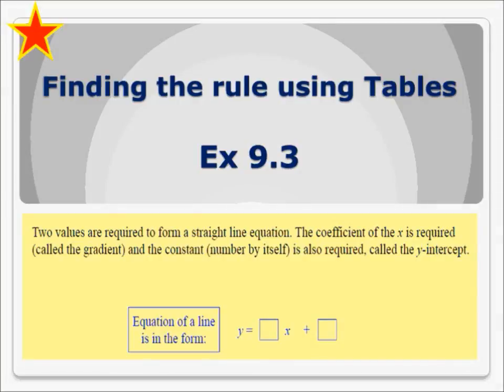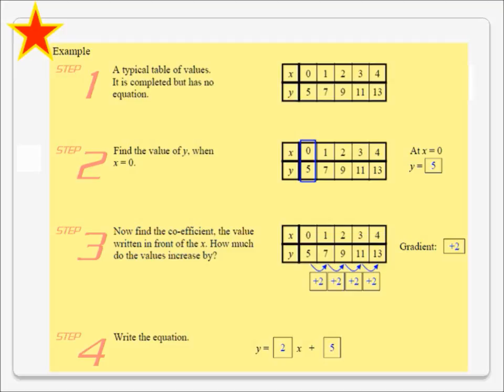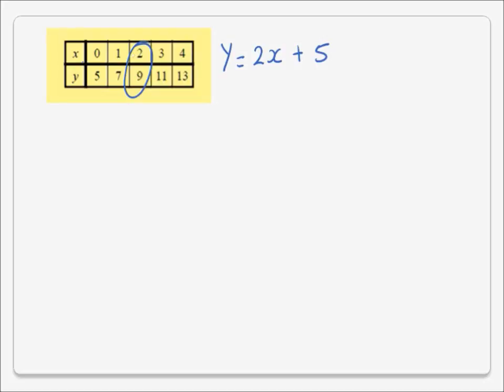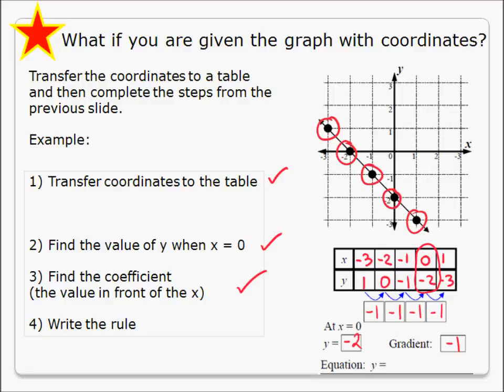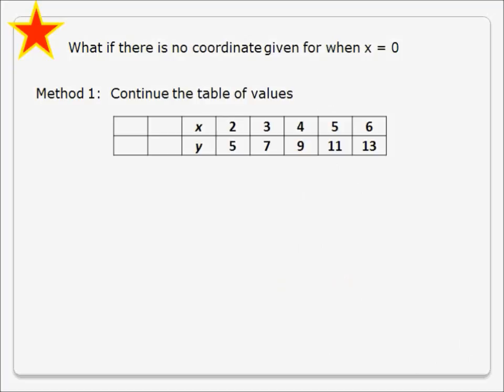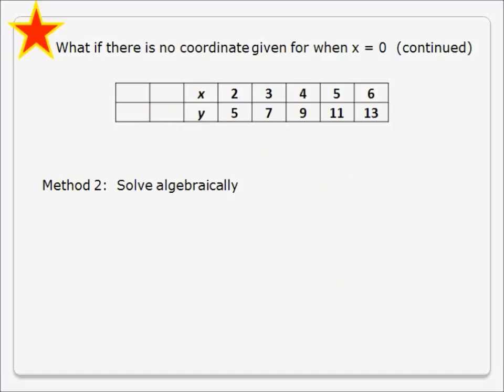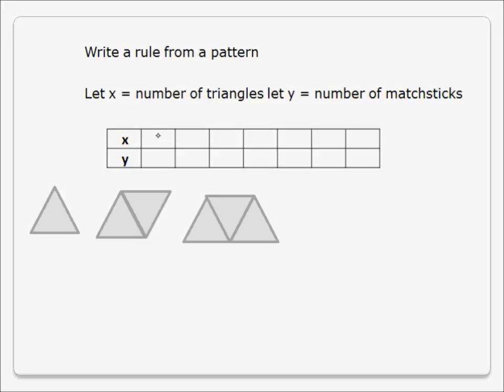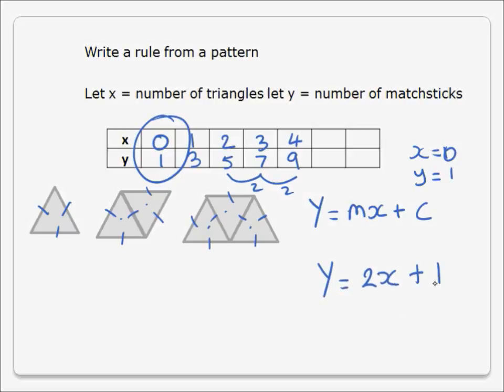Year 8 Ch 9C Finding the rule using a Table